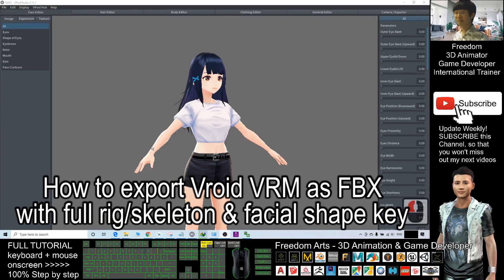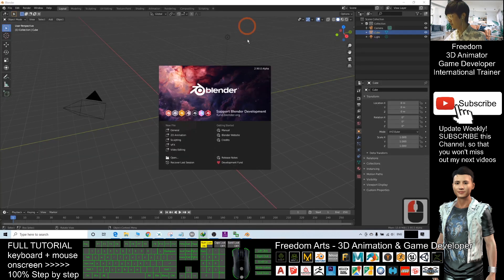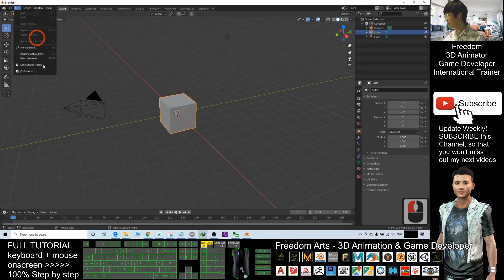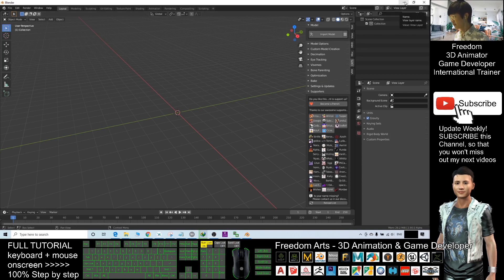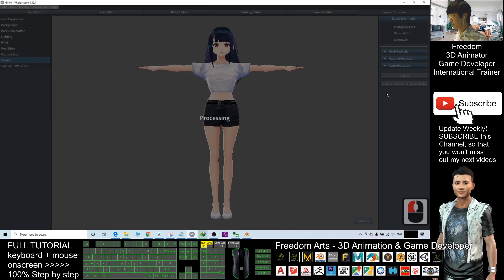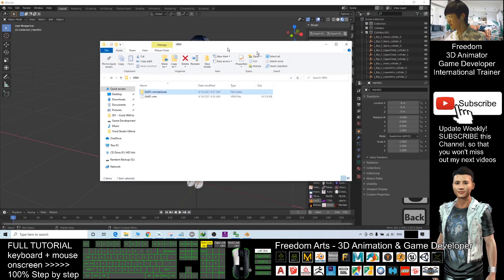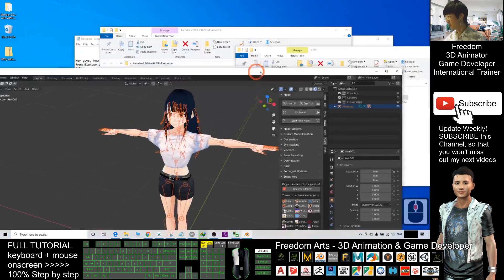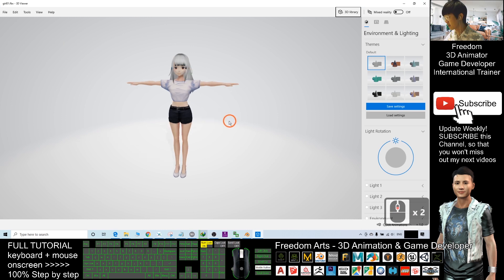Vroid VRM to FBX - 3D Modeling Tutorial - Vroid Studio / Vroid Hub / Vroid Mobile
- Hey guys, how to export Vroid VRM file as FBX file format that can be use in any other 3D modeling/animation/game dev software like Blender, iClone, Maya, Daz, Unreal Engine, Unity, 3Ds Max, Zbrush, AutoCAD etc? All the facial expression shapekey and skeleton bone rigs are complete! All the textures automatic embeded in the FBX file during you export it. And all the texture images will automatic saved into a folder as well! You no need to do any jobs on that, all AUTOMATIC! Vroid is an awesome software to generate unlimited Japanese Manga Cartoon style character avatars. This will be very useful for your 3D modeling, animation and game developing project. This is the step-by-step tutorial on how to do this. Real-time keyboard and mouse on-screen, 100% step-by-step, easy to follow. ENJOY! and have fun! Happy 3D modeling, animation and game developing! ENJOY!

Download the tools that I provided here, save your time!

Your friend,
FREEDOM

iClone 7 3D Animation Software!!!